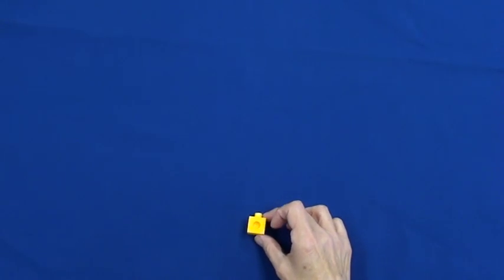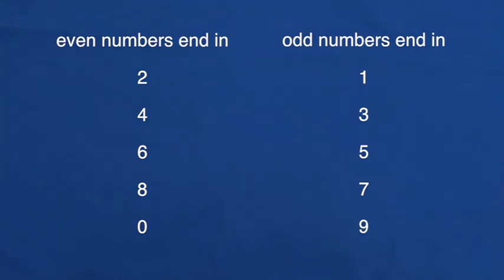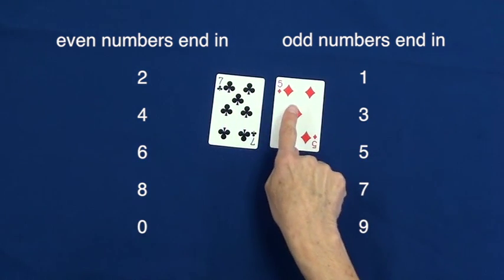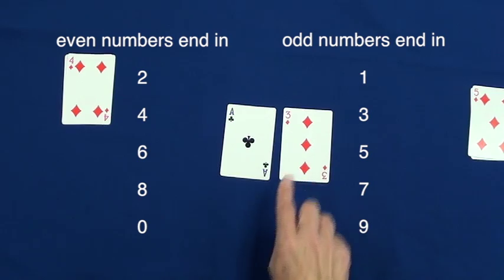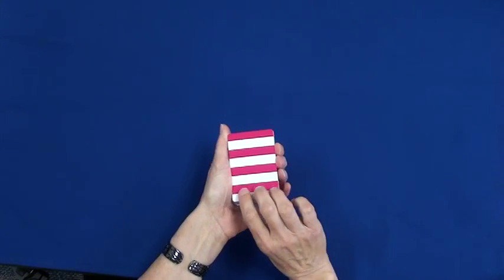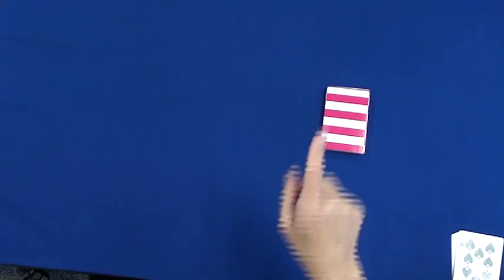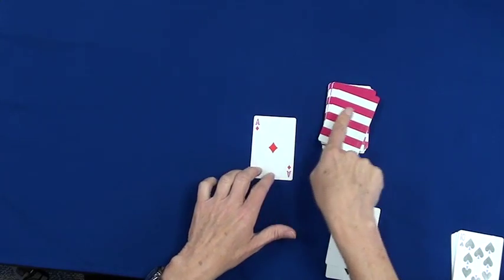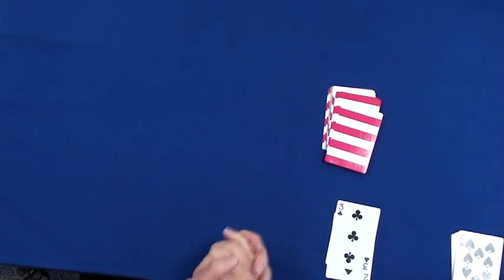Odd and Even